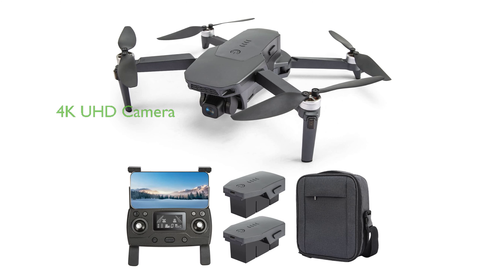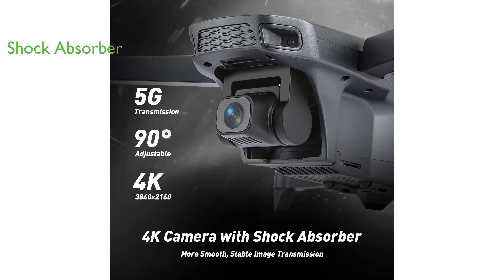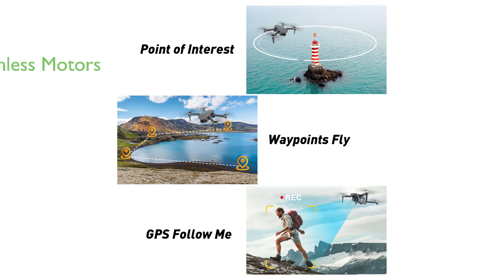Review: Tucok 012S 4K Camera Drone. ESSENTIAL details.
The Tucok 012S is a 4K Camera Drone that delivers high-definition images with its ultra-high-definition 4K camera, making it ideal for capturing stunning visuals.

The drone comes with a built-in shock absorber, ensuring that the camera remains stable even in turbulent conditions.

Designed with beginners in mind, the drone features an altitude hold function for hovering, one key take-off/landing, and a smart return to home function.

The drone's advanced GPS and GLONASS dual-mode global positioning system, combined with Optical Flow Positioning, enables it to hover stably both indoors and outdoors.

The Tucok 012S drone boasts intelligent flight features such as Follow Me, Waypoint Flight, and Point of Interest, freeing the user's hands for more creative pursuits.

The drone uses high-quality brushless motors for superior performance and stability, even in windy conditions, and the two intelligent flight batteries extend the flight time to sixty minutes.